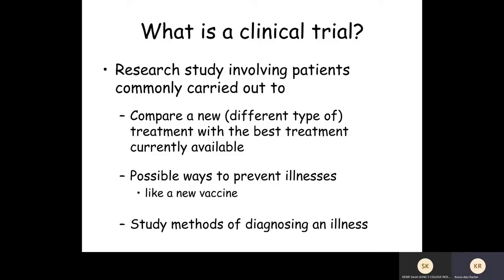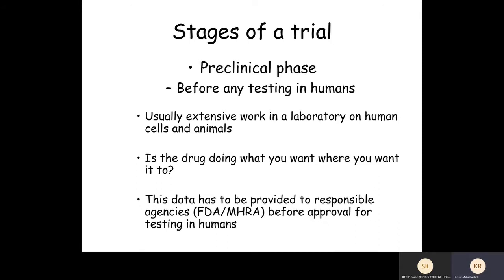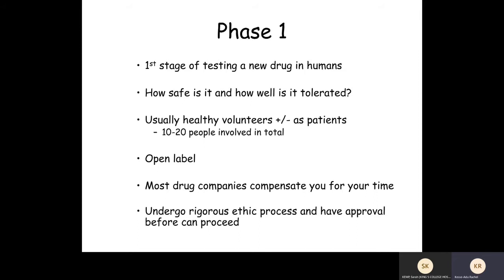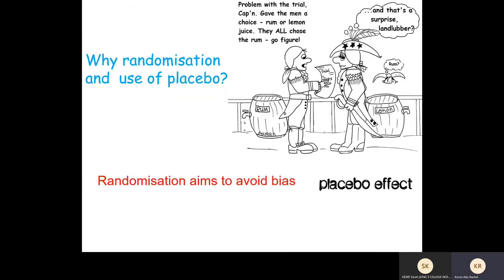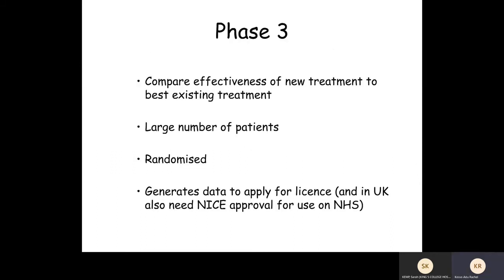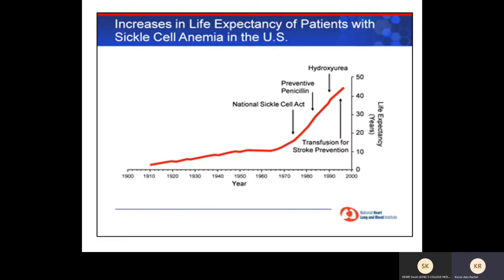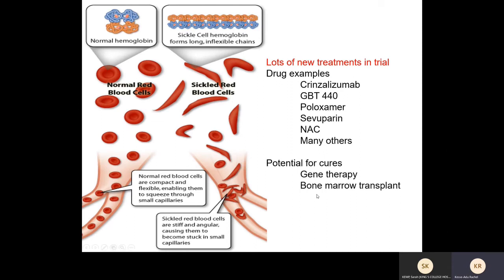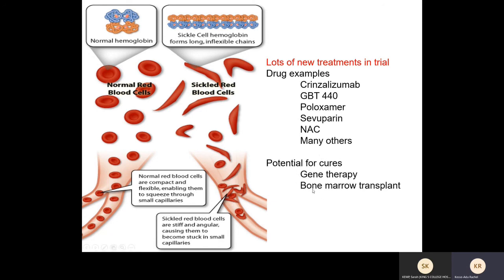Sickle Cell Clinical Trials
This short video is about the utility of clinical trials within sickle cell disease. This video is presented by Dr Rachel Kesse-Adu who is a haematologist consultant for adults at Guys and St Thomas NHS Trust.